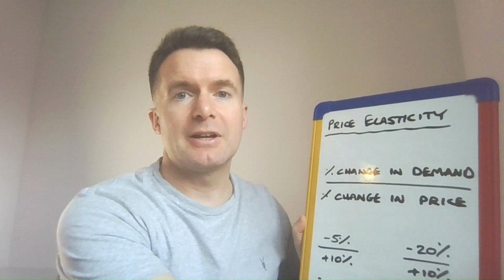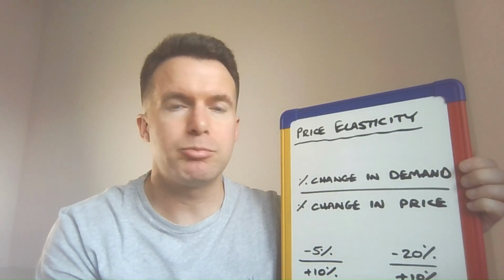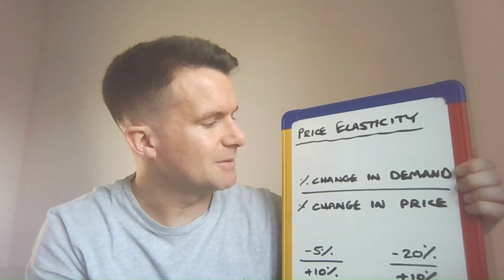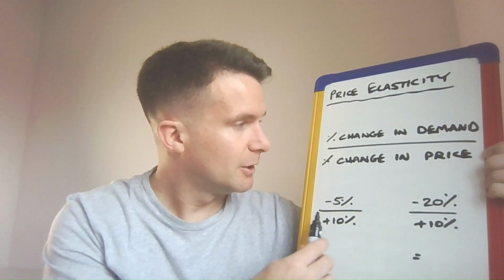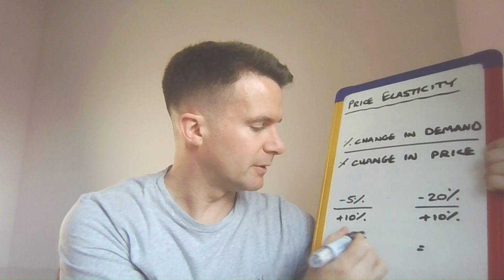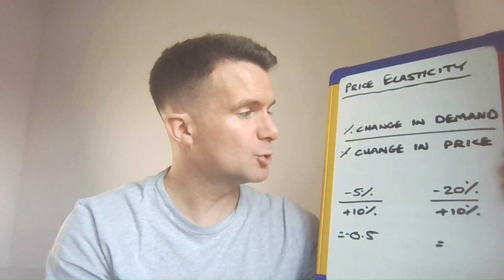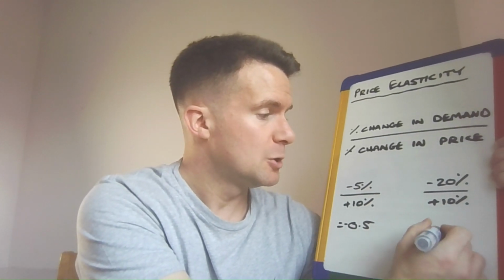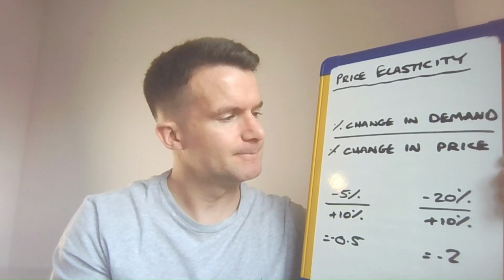How to calculate PRICE ELASTICITY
Understand how to calculate PRICE ELASTICITY simply and quickly.